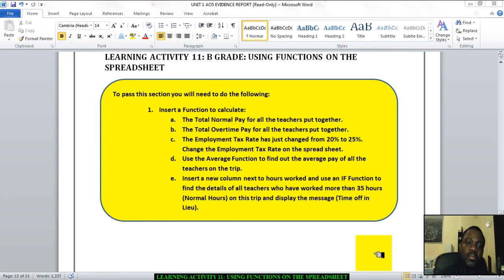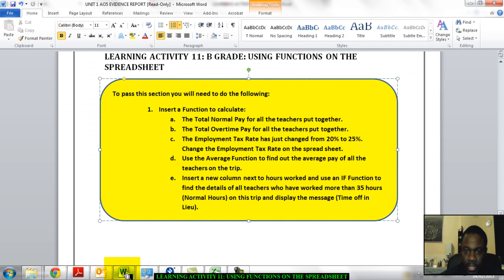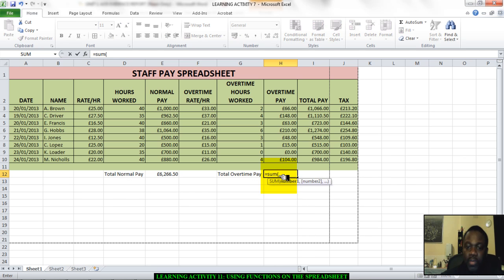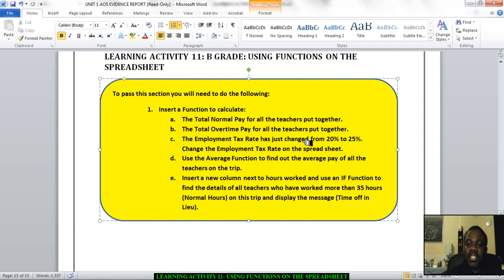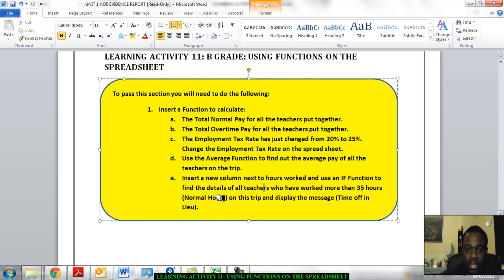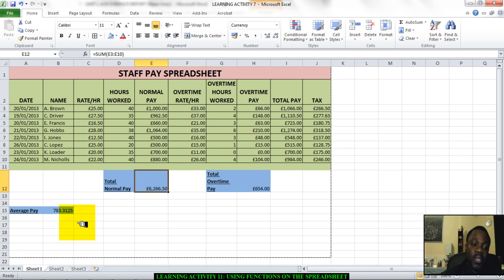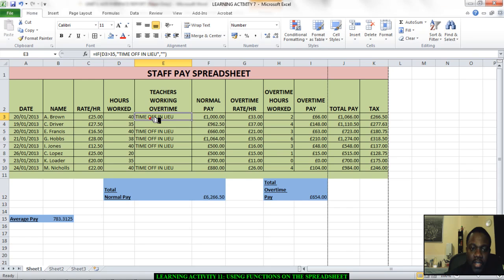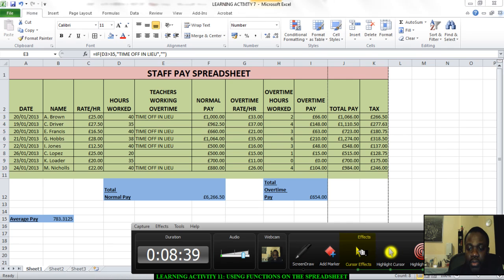11 USING FUNCTIONS ON THE SPREADSHEET